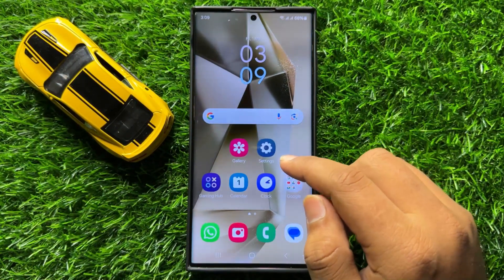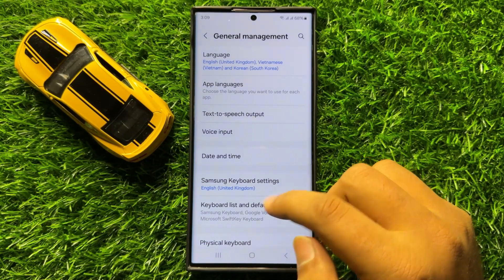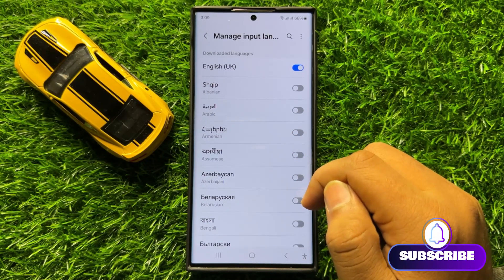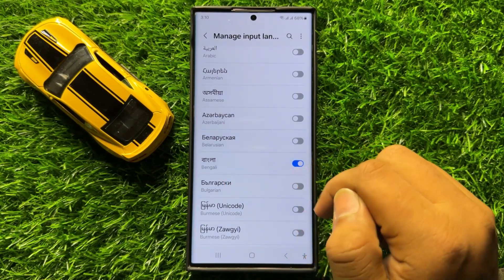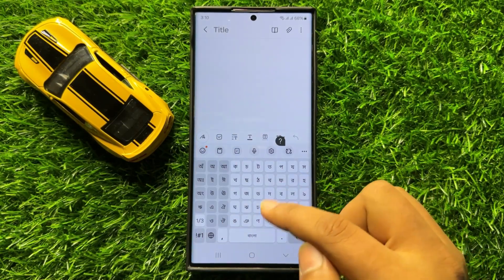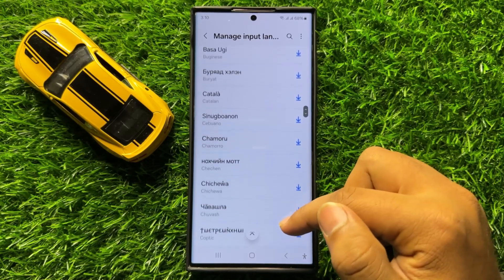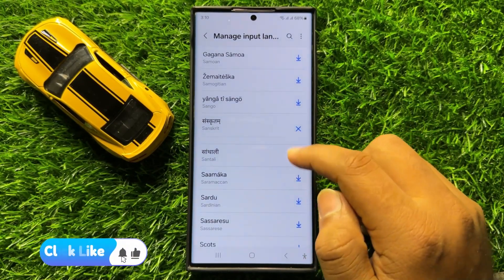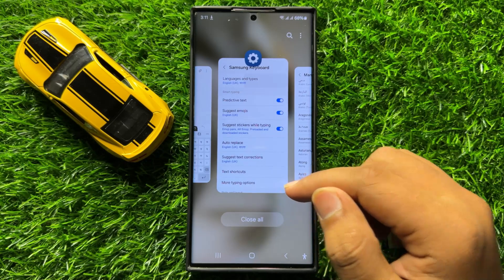How to Add More Languages To Your Keyboard Samsung Galaxy S24 Ultra